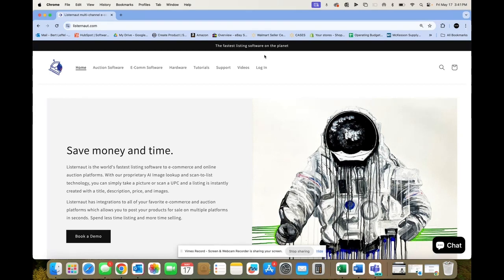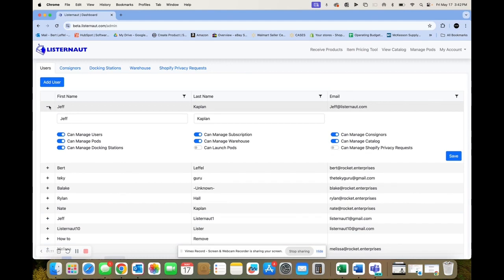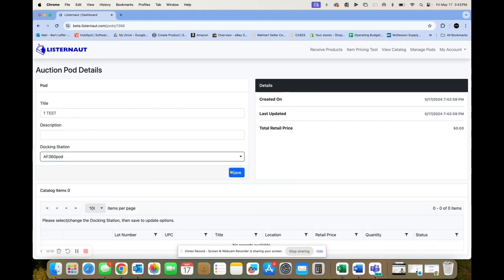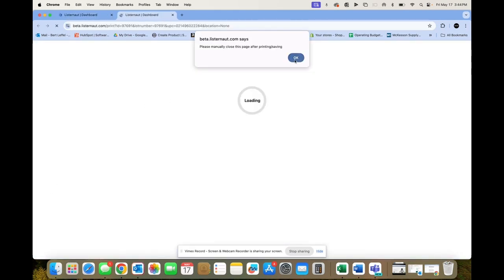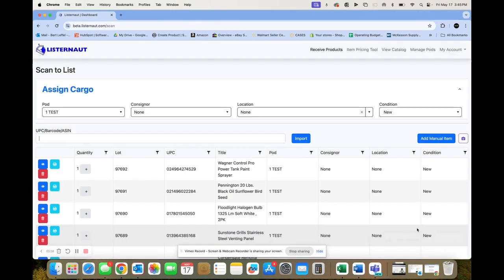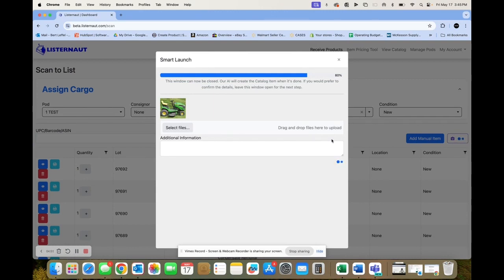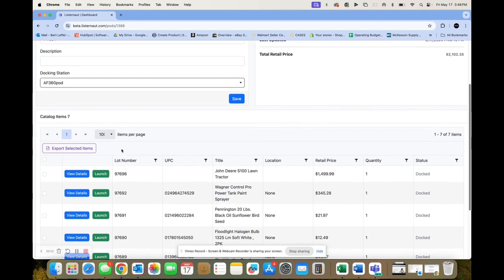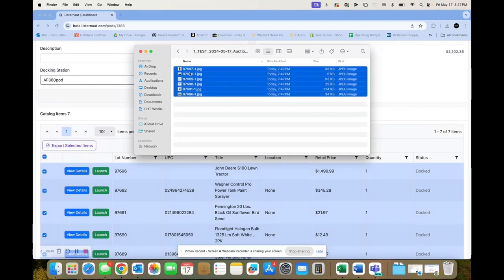How-to use AI to Catalog Anything FAST - Now Including FNSKU Lookup and FBA Lookup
Listernaut is the world's fastest and easiest to use cataloging software for e-commerce and online auction platforms. AI Image lookup and scan-to-list technology, allow you to simply take a picture of any item (including FNSKU and FBA Lookups), or scan a UPC or ASIN and a listing is instantly created with a title, description, price, and images. Inventory migration in bulk is also possible with ease. All data is stored in the cloud and your company's database.

Listernaut has integrations to all of your favorite e-commerce and auction platforms which allows you to post your products for sale on multiple platforms in seconds.

Fast e-commerce listing, fast auction listing, and fast inventory digitization are now easier than ever.  List to eBay, Amazon, Walmart, Shopify, HiBid, WhatNot, Manyfastscan, Seller Cloud, Rithum, Etsy, and many other platforms faster.